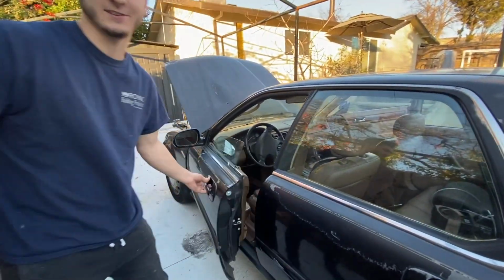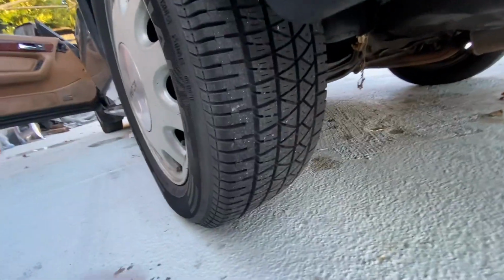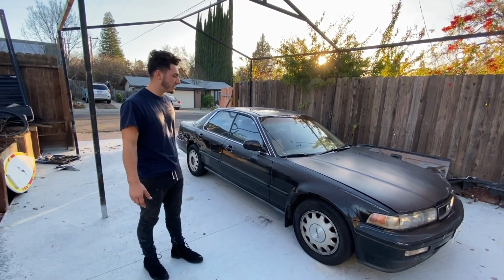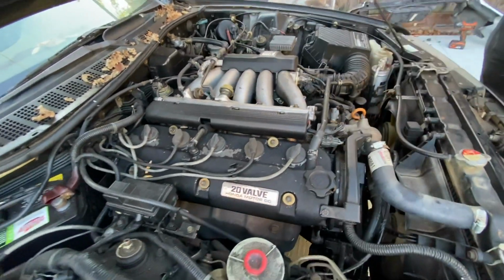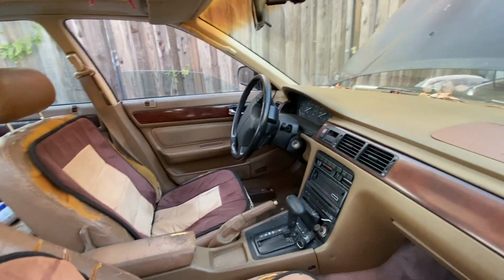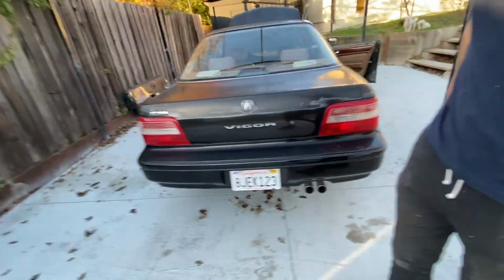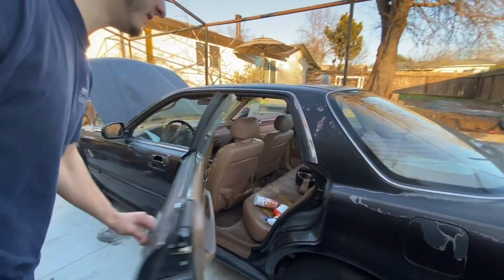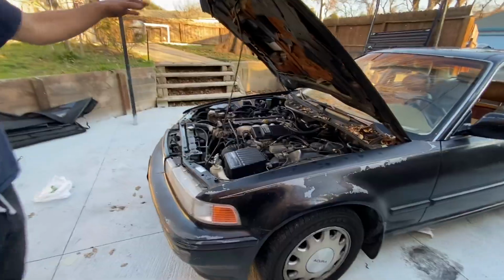The best CHEAP Car (Offer up)